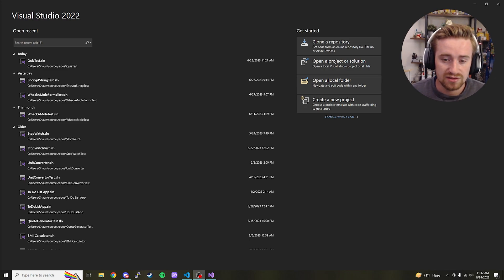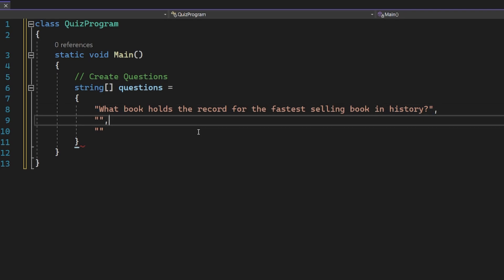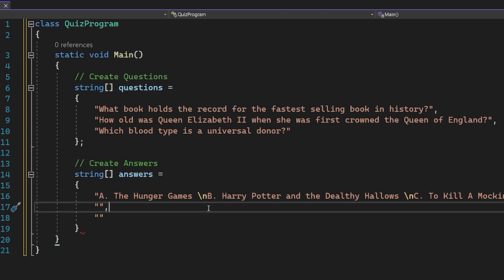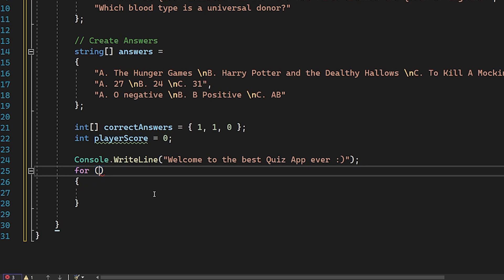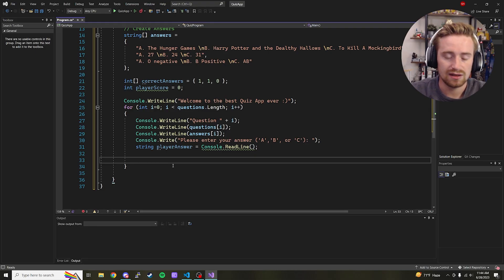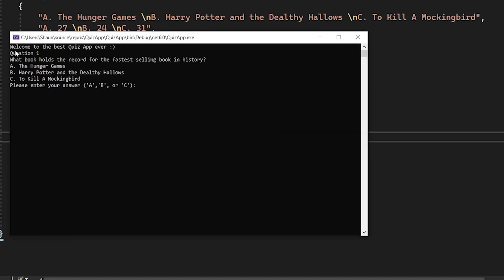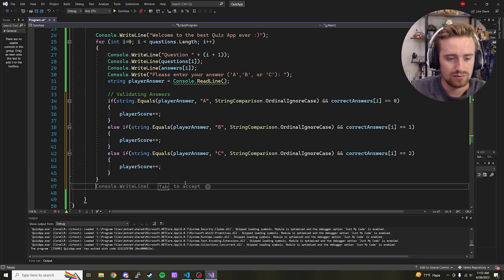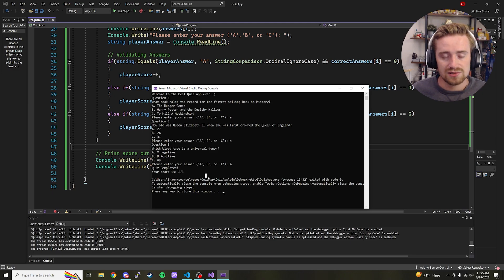How To Code A Quiz App In C# | Programming Tutorials For Beginners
Hey Everyone!

In today's video, we discuss coding a Quiz application in C#. Quizzes surround you all through school for years and years and what better project to start out with than this? Super simple and easy to code as well! Enjoy!

Username: Shaun(Hashtag)5626